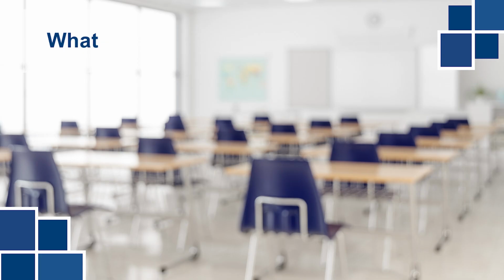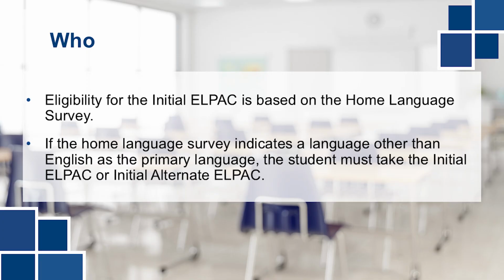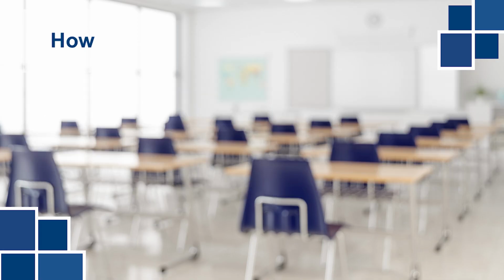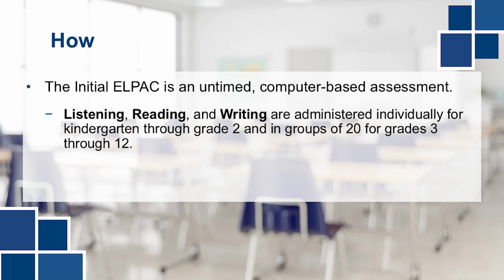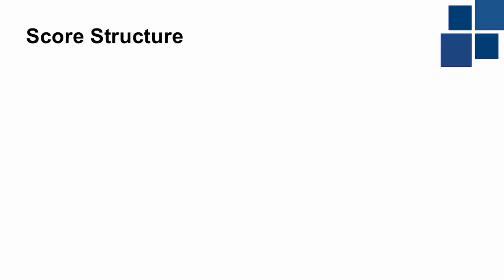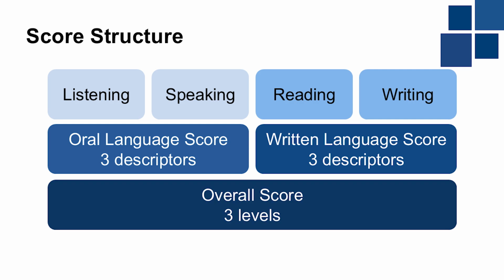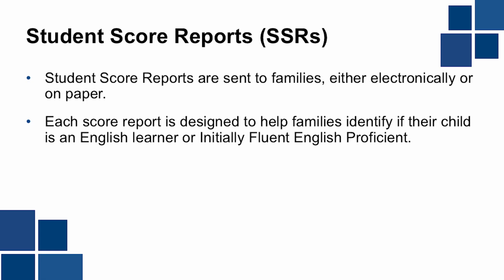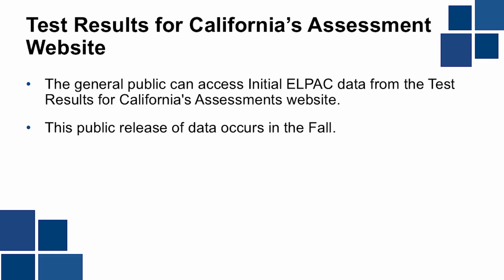Introduction to the Initial ELPAC